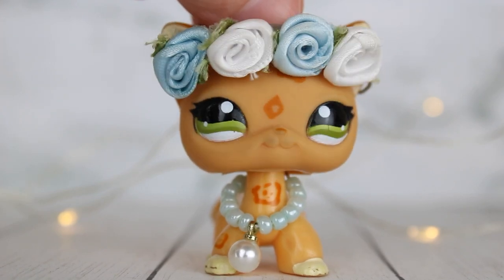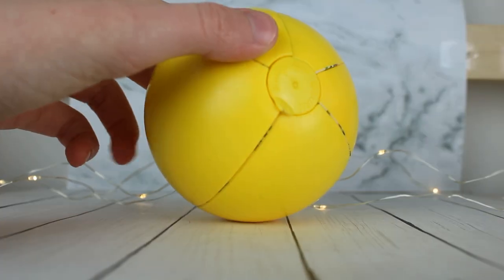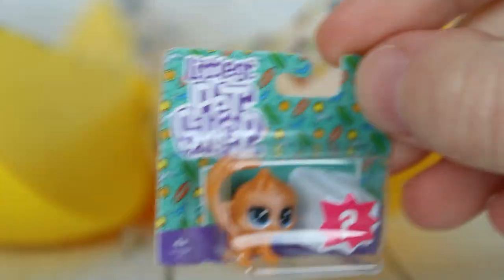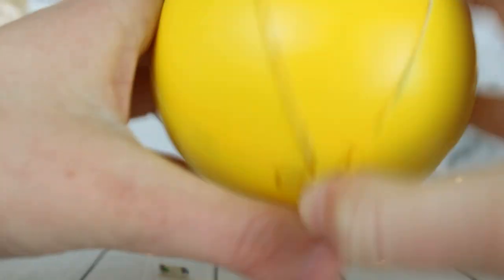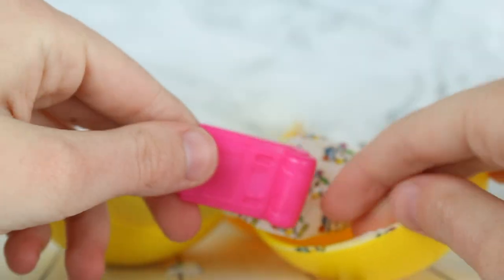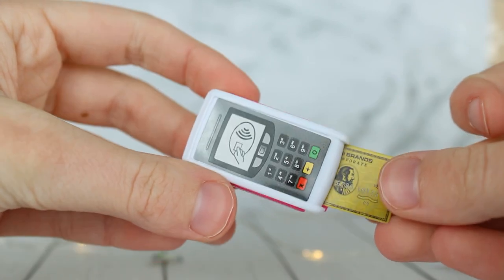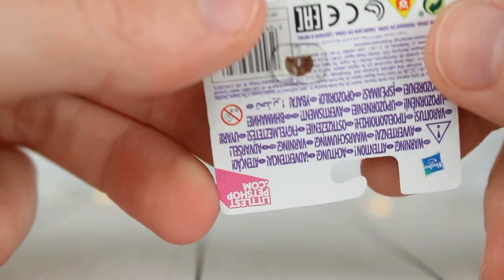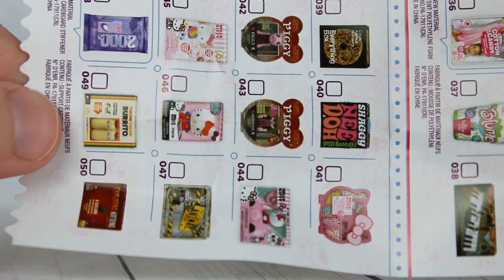I Found LPS?! | Unboxing Toy Mini Brands!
Hey everyone! In this video I unbox 2 Toy Mini Brands series 3 and I also possibly find LPS?!

My Etsy

Editor I use: Premier Pro
Camera I use: Canon EOS Rebel T7